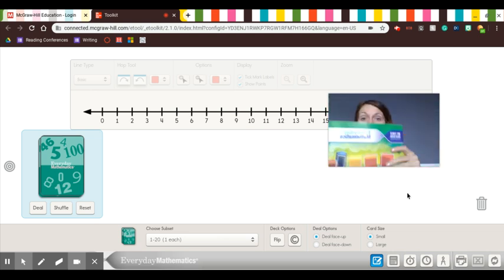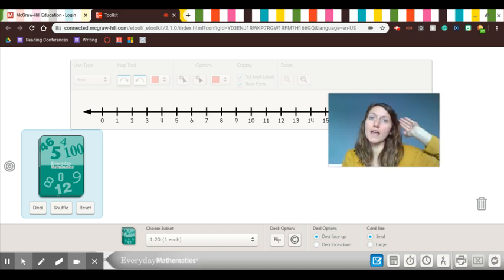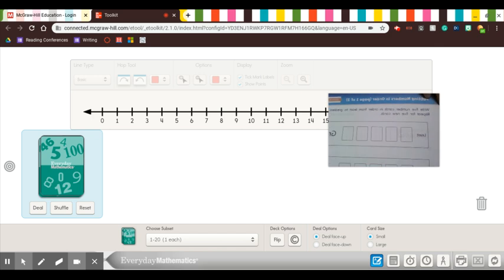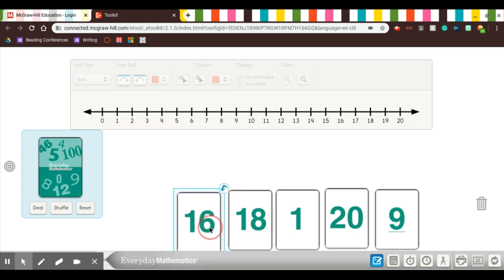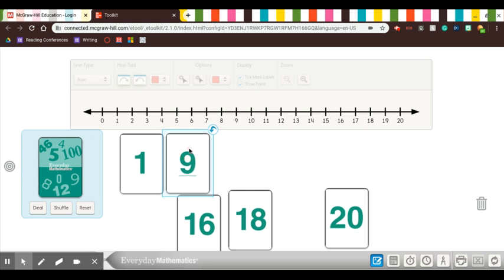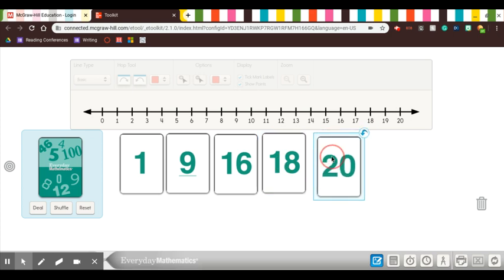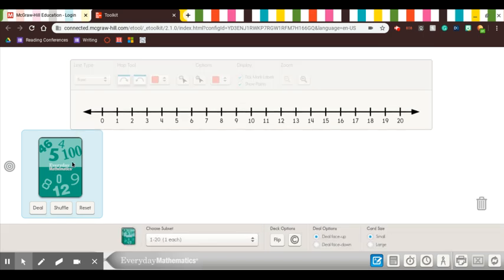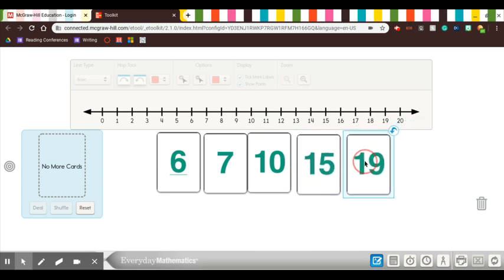8-10 Nonconsecutive Numbers